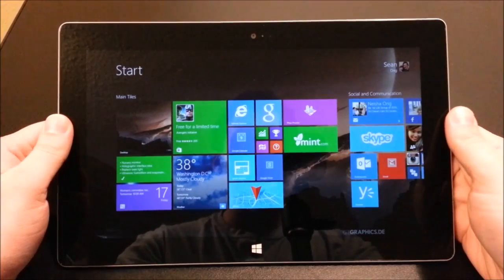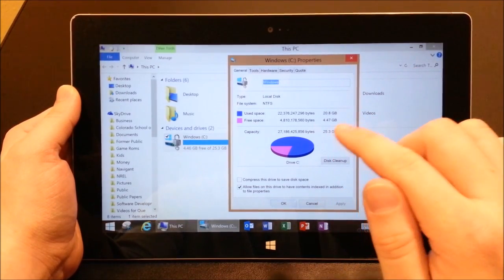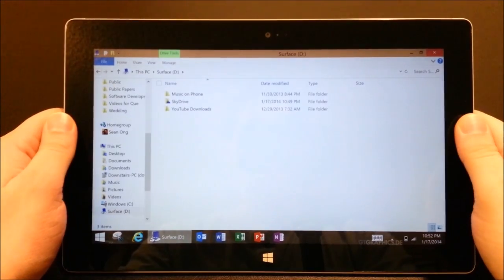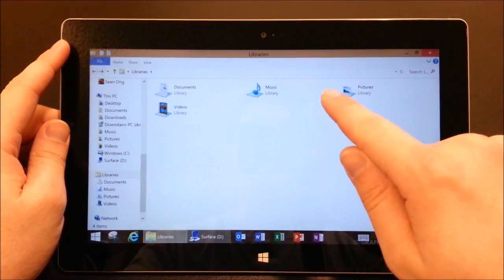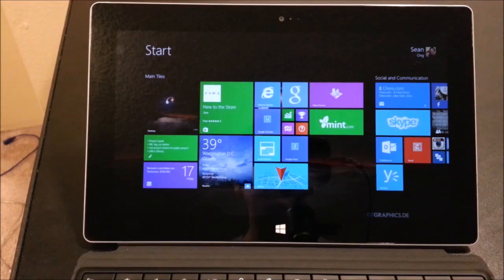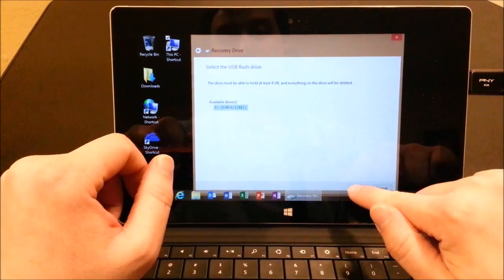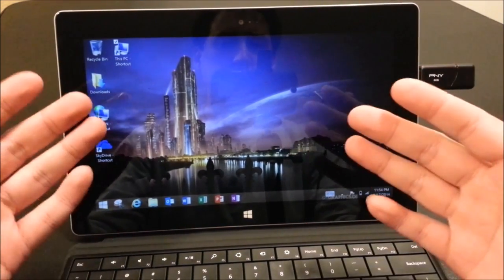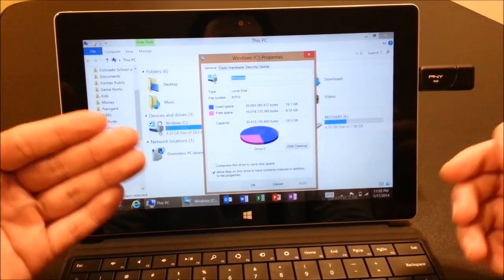Microsoft Surface Quick Tip: Managing Memory, Storage, and MicroSD Card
In this video, I dive a bit deeper into some power user tips for managing memory on your Surface so that you can get the most out of your device! I show how to quickly close background apps, how to store SkyDrive on your Micro SD card, how to free up 3 GB by copying your recovery partition, and other memory tips and tricks. Also, if you have any other memory tricks, I'd love to hear about it.

In case you are curious about the memory devices I use in the video,
you can get a decent MicroSD card on Amazon

You can also get an inexpensive, but reliable USB flash drive